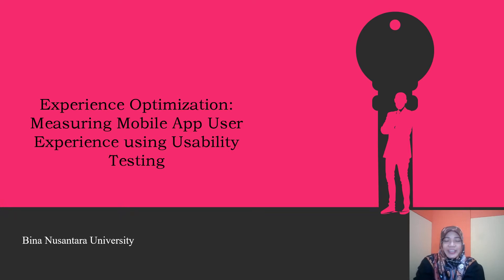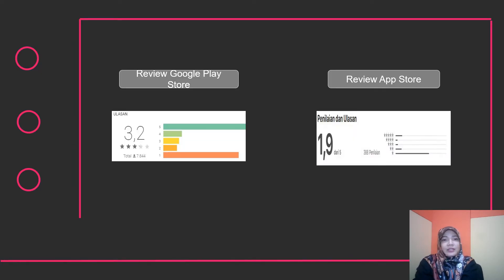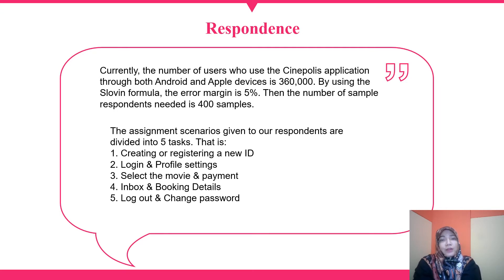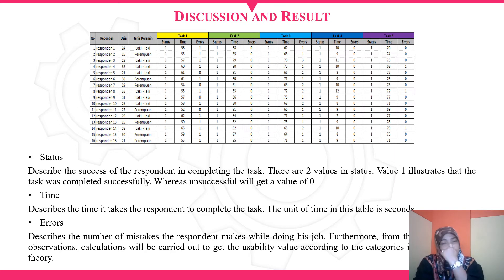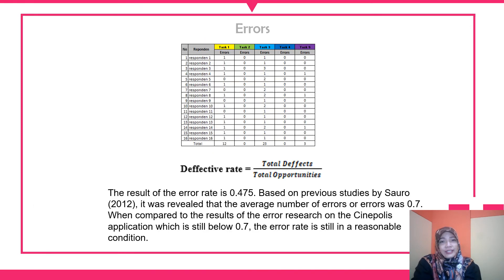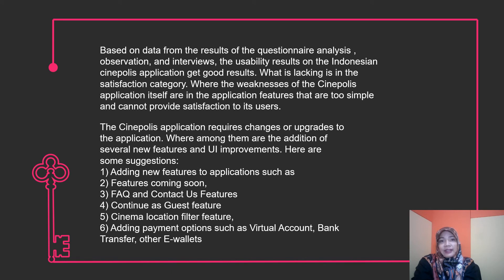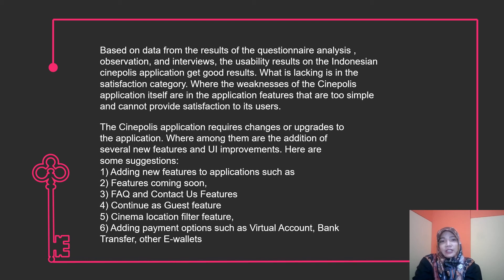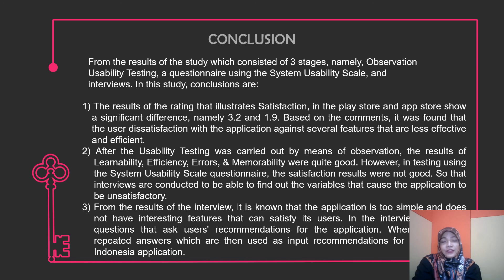Experience Optimization: Measuring Mobile App User Experience using Usability Testing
KIC-ASECT 2020